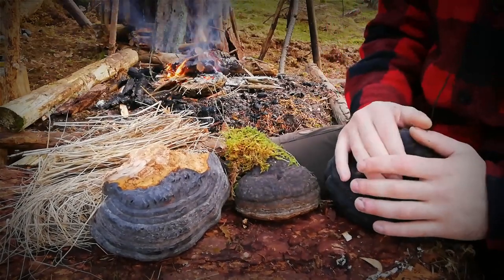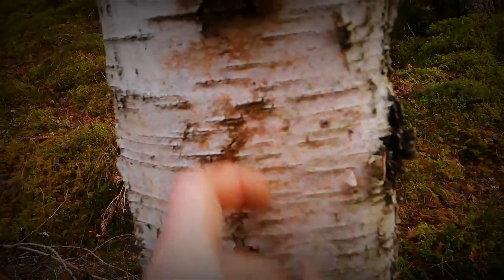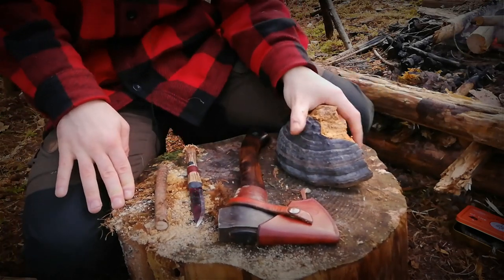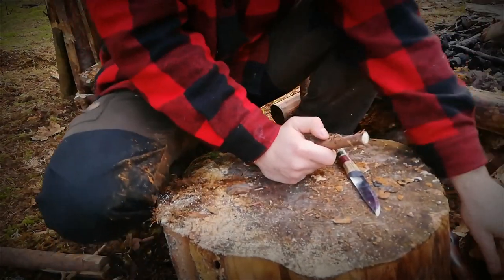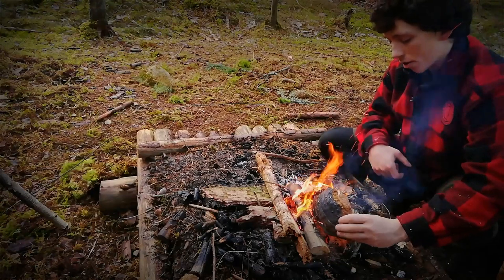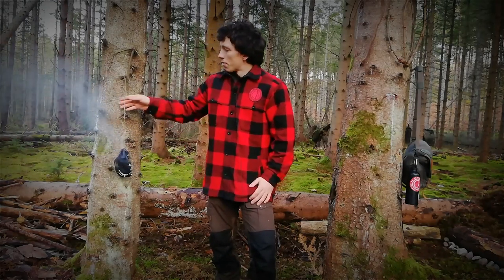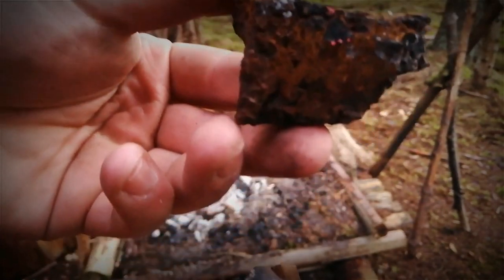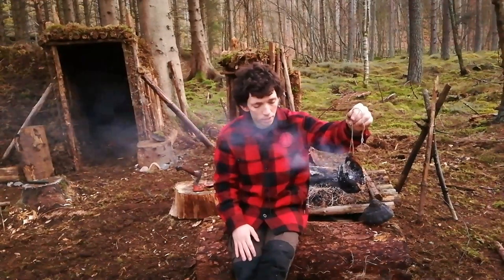Bushcraft, Transporting Fire Using Fungus Episode 1: The horsehoof fungus.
In this video we take a look at the primitive method of transporting fire using Fungus (fomes fomentarious) we take an in-depth look at the whole process and discuss other funguses that can be utilised in the same way.